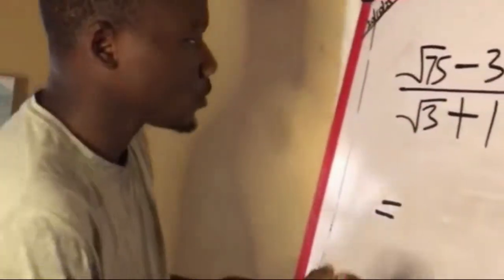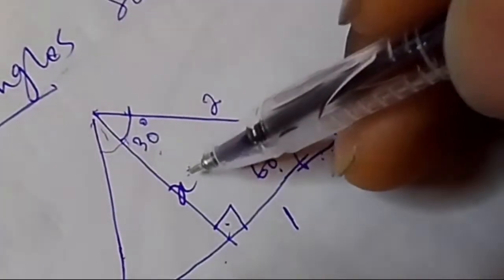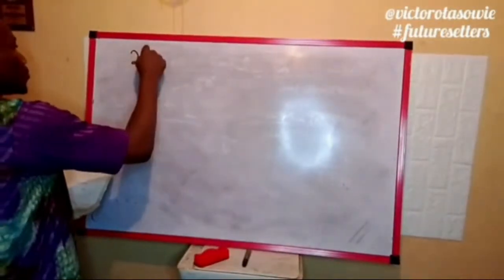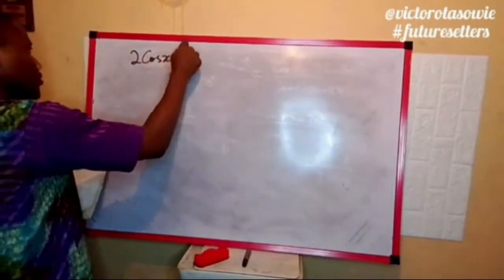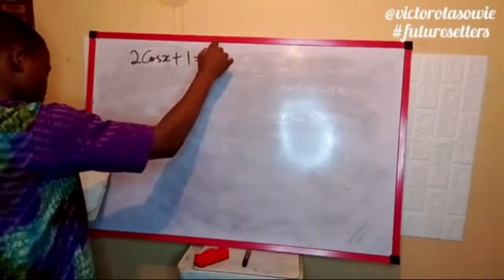STEPS TO BECOME AN ACCOUNTABLE LEADER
Accountability helps us to stay focused and get results as a Leader.

- Do you have an accountability partner?
- Do you stand on your promises?
- Are you financially prudent?
- Do you have goals and work towards achieving those goals?
- How organized are you?

Join Victor Otasowie and ADJIRI Quarcoopome for the 38th Episode of Future Setters Institute, Youth Development Show.

Live on YouTube and LinkedIn:
Time: 3pm West African Time